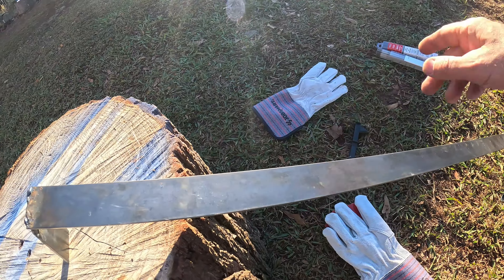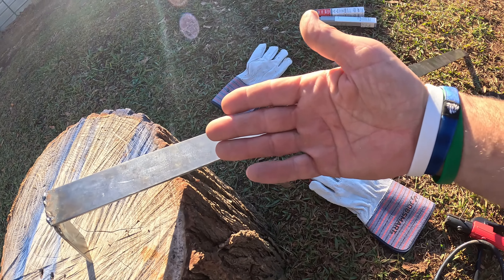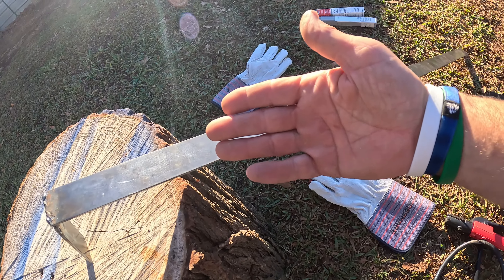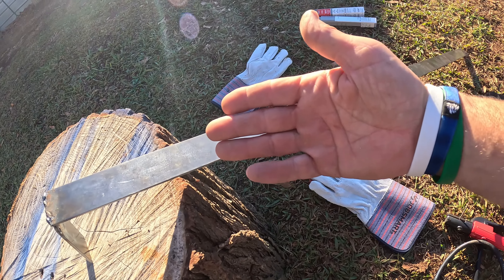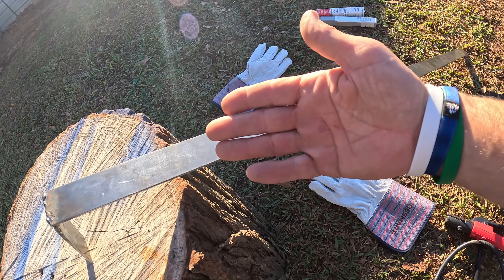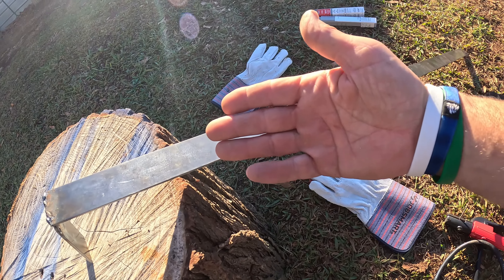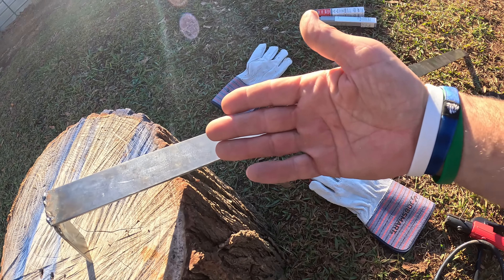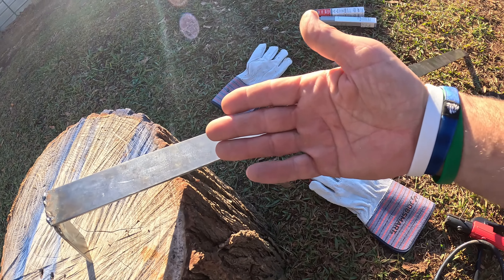Rubik 110V/220V Stick Welder - Unboxing/Review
Rubik Stick Welder
Welding Rod
Welding Magnets

Rubik Stick Welder, ARC MMA 225Amp Handheld Electric Welding Machine, IGBT Digital Dispaly LCD 110V/220V Hot Start 2 in 1 Portable Welder Machine, with Cable, Electrode Holder,  Welding Helmet, Brush

【2 IN 1 ARC Welding Machine】 A very cool feature built-in the stick welder is the automatic matching of recommend current and voltage after diameter of welding electronic is selected, you can also adjust current as you needs, which not only for professionals, also ideal for beginners or those that are learning to weld and that want to make small repairs around the house.
【Smart IGBT Control】Rubik Stick Welder is an advanced arc inverter welding machine. The welding machine is controlled by an intelligent circuit board with IGBT, which can start arc immediately, with less spatter and smooth welding seam. The mini body allows us to carry it with us, and low power consumption and efficient heat dissipation allow us to work perfectly all day.
【Good choice for DIY projects 】Rubik welder machine 110v very easy to use and it comes with all accessories (Brush, Helmet, Cable, Holder )to get started (though you need to get more steel rods now). There's lot of things you can weld on your own for your gardens, tools, storage racks for example, you made your own hanging rods to attach to your roof's edge to hang up your patio lights, welded your own little metal bench, and fixed up the broken metal gates... This definitely is a great tool to have if you're into DIY projects and get your hands dirty.
【Friendly to beginner】Rubik Arc welding machine is small size. It is light enough you can pick it up and carry it to the object i want to weld instead of having to drag the item i want to weld to the device. Its more portable than others and that flexibility allows you to work on different projects and in different places. Rubik welder is a good beginner welder to learn and grow your skills and/or do small projects around the house that require a welder.
【Specification】Applicable electrode: diameter 1.6-2.5mm Input voltage: AC 110V +/- 15% Frequency (HZ): 50/60 Rated input current: 23.5A No-load voltage: 65V Output current: 20-225A Output voltage: 25.6V Efficiency: 85% Power factor: 0.73 No-load loss: 40w Unit size: 25 * 10.5 * 18. Package Includes: 1x arc welding machine 1x electrode holder 1 ground clip 1x mask 1x brush (for cleaning welding spatter) 1x Manual (English)
【Easy to Operate】 Rubik welder machine no matter you are an amateur welder this is a great welder to grow your skills and practice your arc welding techniques. This welder is easy for you to pickup and use , it comes with an adapter that allow you to use a standard 110v plug or a 220v plug and can switch between them based on your needs or location. This drops a big barrier of entry for people who want to get started with welding.

0:00 Intro
1:10 Unboxing
2:37 Setup
3:56 Welding
5:38 Final Thoughts